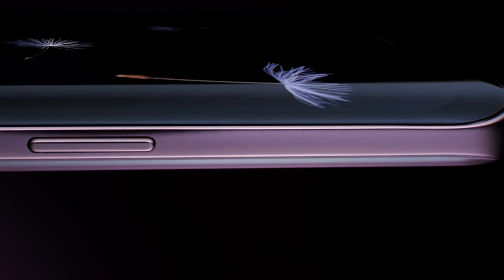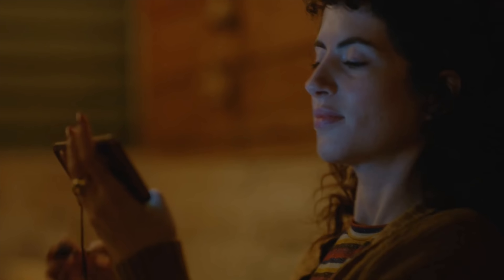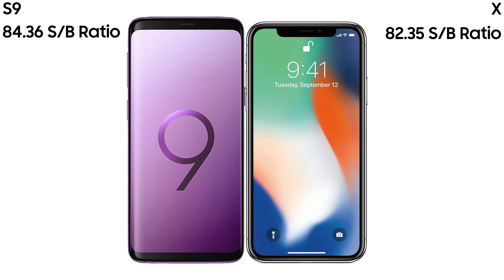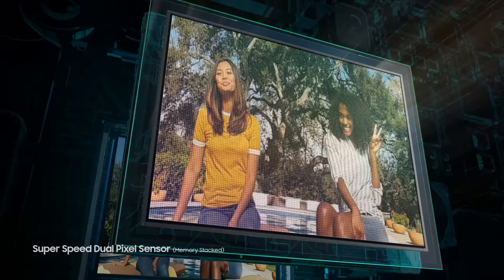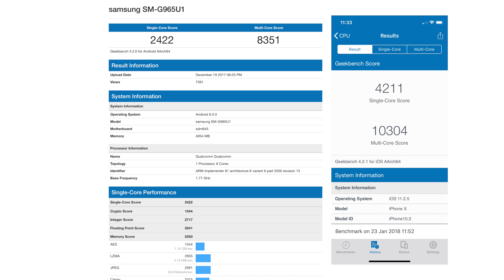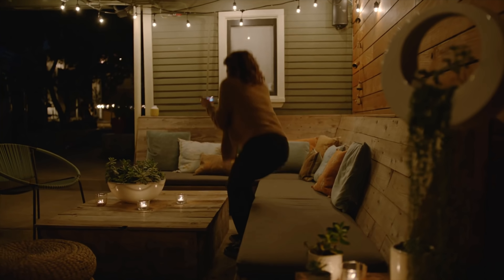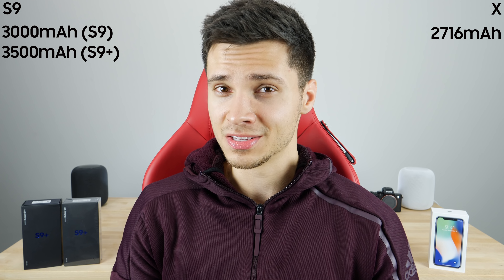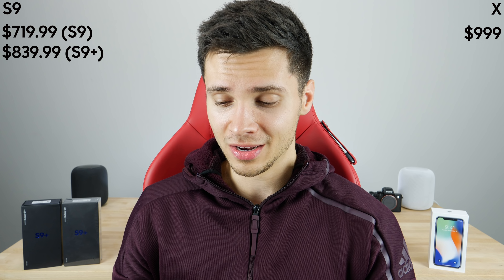Samsung Galaxy S9 vs iPhone X! Which Should You Buy?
Is Samsung Galaxy S9 & S9 Plus Better VS iPhone X? Design, Display, Camera, Speed, Battery, Features & Complete Comparison Review.

Amazon links for Rebel Gen-2 Cases. ($5 off Gen-2 cases on Amazon!)
12 Pro Max
12/12 Pro
12 Mini

Amazon links for Crystal Gen-2 Cases. ($5 off Gen-2 cases on Amazon!)
12/12 Pro
12 Mini

$20 for Rebel! FLOLAB screen protector included!